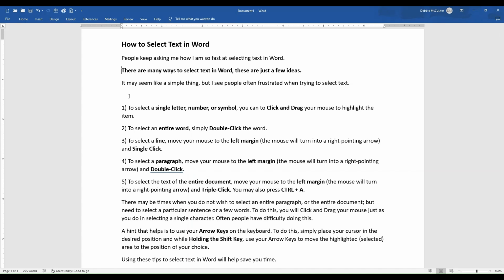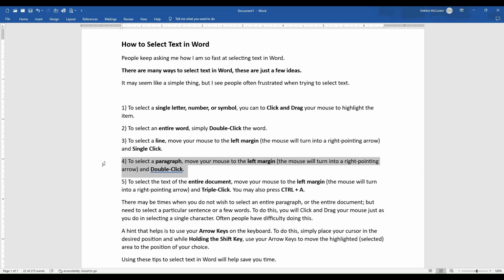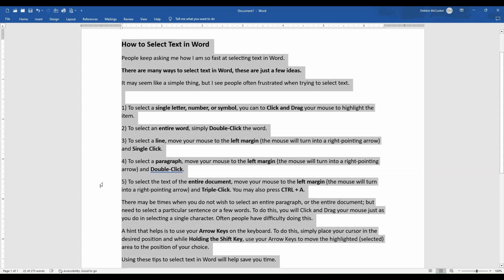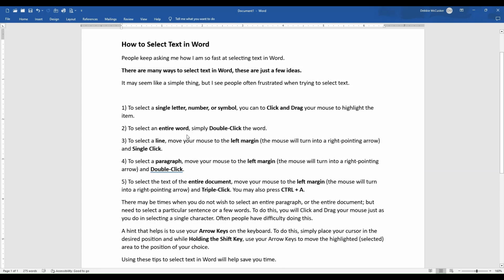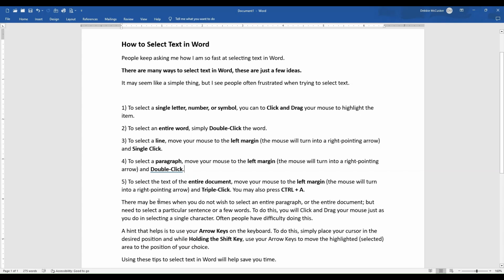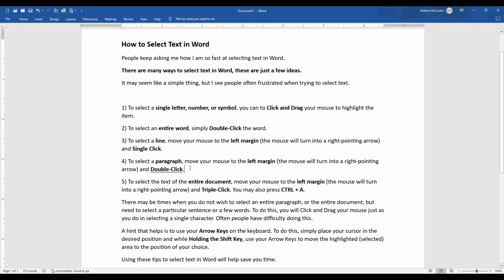How to Select Text in Word